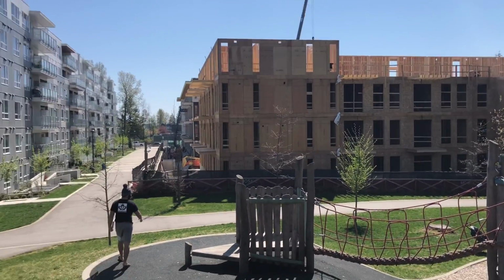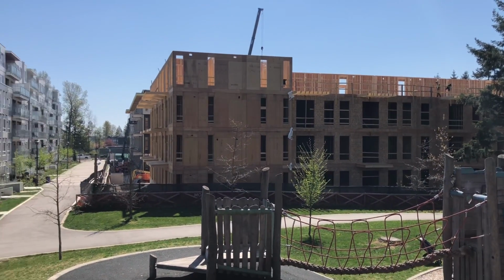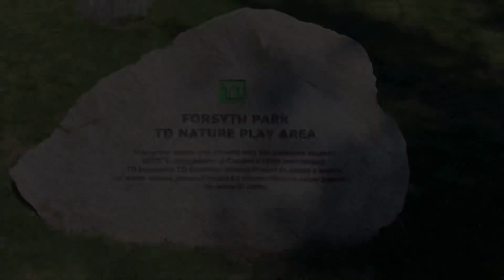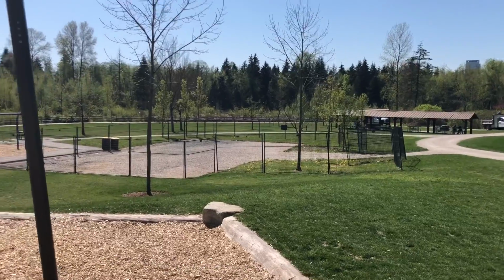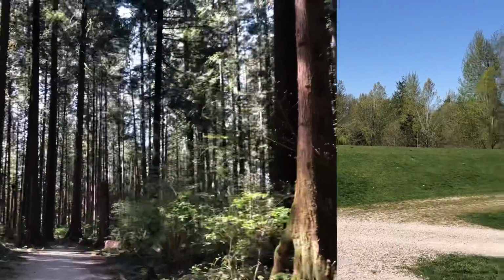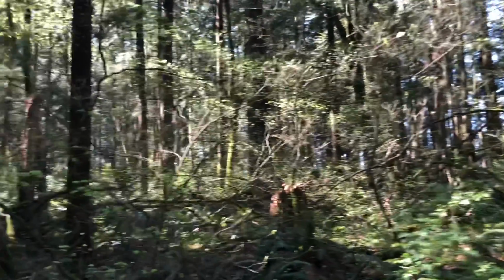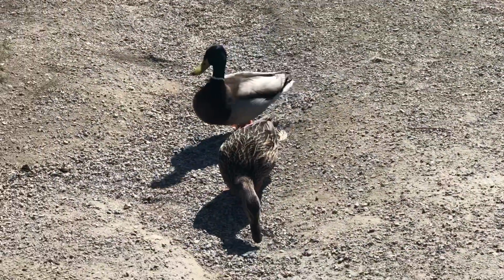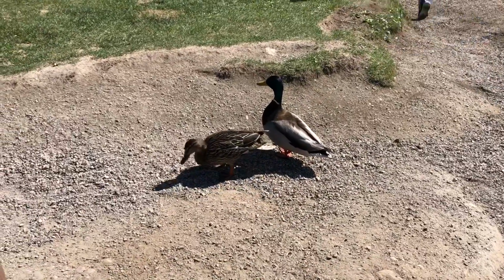Bike riding on three different public parks in Surrey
Forsyth Park, Hawthorne Park and Green Timbers Urban Forest.